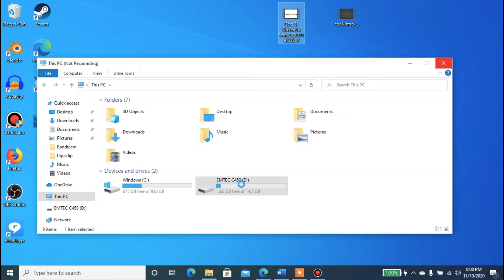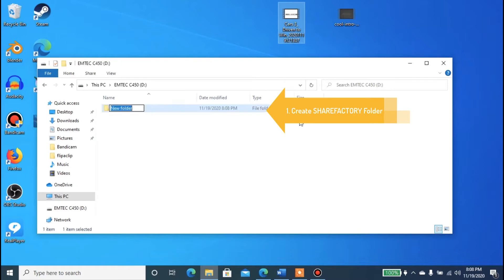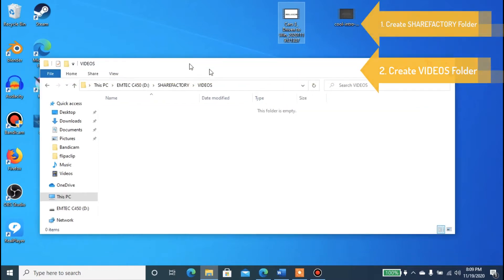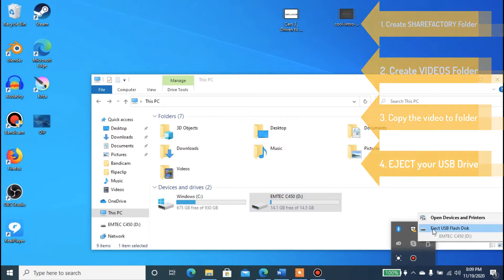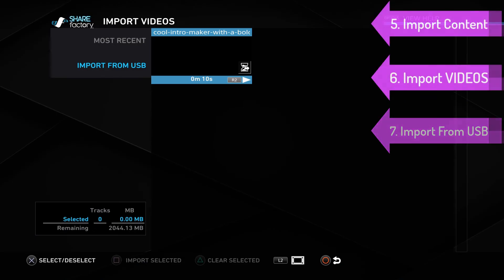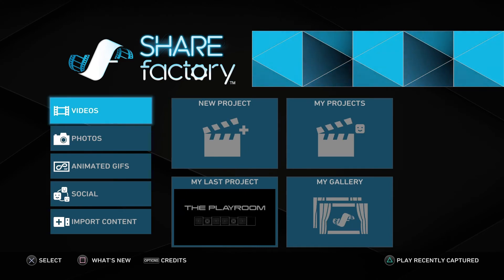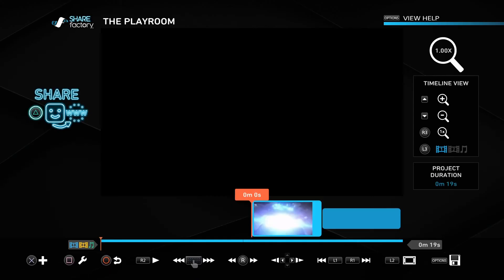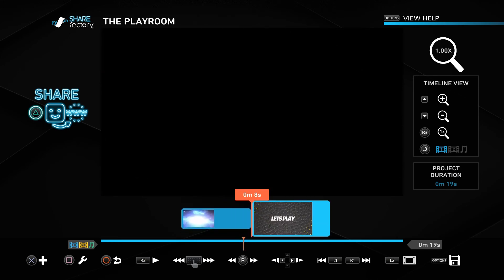How to IMPORT VIDEOS to SHAREFACTORY on PS4 from USB Drive (2020)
How to Import Videos From USB Drive to Sharefactory PS4 2020
This English Step by step tutorial demonstrates how to import files/ video files onto ps4 playstation 4 sharefactory.
steps to consider:
1. On the computer, Create a folder onto your USB Drive and name it sharefactory
2. Inside the sharefactory folder, create another folder and name it Videos
3. Inside the videos folder, insert/ copy your videos
4. plug the usb drive into the ps4
5. open sharefactory
6. go to import files, and choose videos
7. choose import from usb
8. select your video with x on the playstation controller
9. click the box button to finish the import
10 navigate to your videos to locate your imported video

If you want to know how to IMPORT VIDEOS to SHAREFACTORY on your PLAYSTATION 4 console? Using a USB stick, importing content; videos, music and images is very easy! In this Sharefactory tutorial, I will show you how to create folders and add the video to your Sharefactory timeline.

On your PC create a folder called ShareFactory and in that folder make a folder called video. Play your video clips into the video folder. Make sure the video is 1080p or less. Also, no more than 60 minutes. Sharefactory only supports Mp4, mov and M4v videos. And a bitrate of 22 MBS or less.